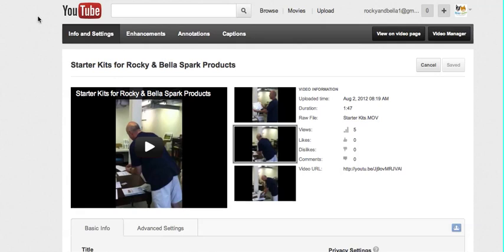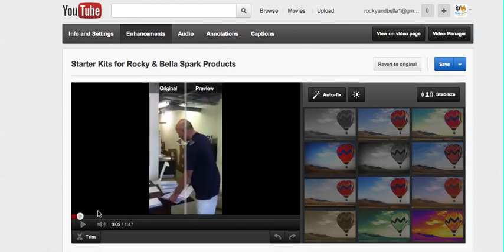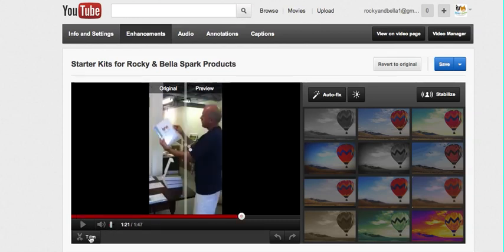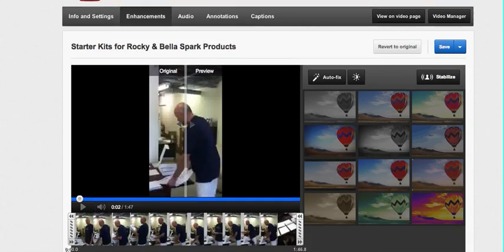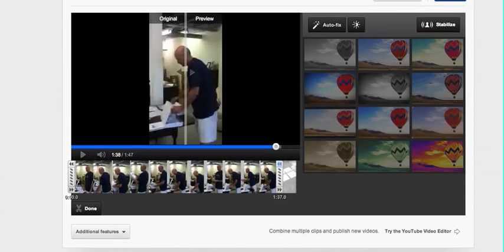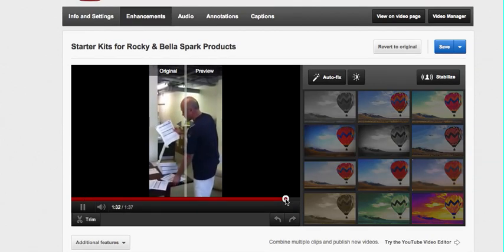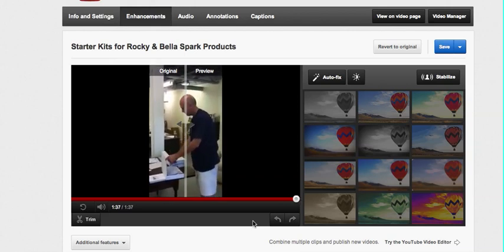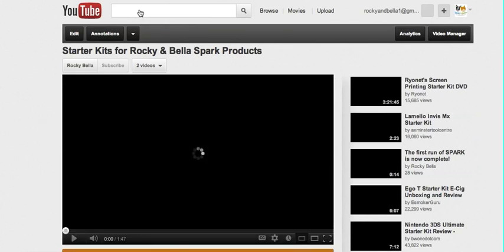How to Change your Start or End Time on Your Own YouTube Video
How to End your Video Early or Start your Own Video later on YouTube. We go over the steps on how to edit your video times in minutes. Learn more social media tips and tricks